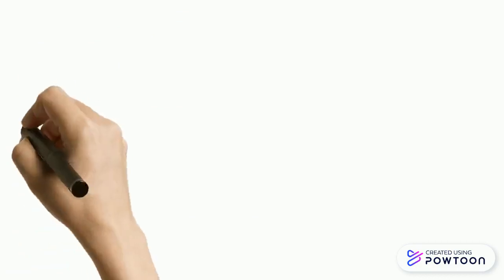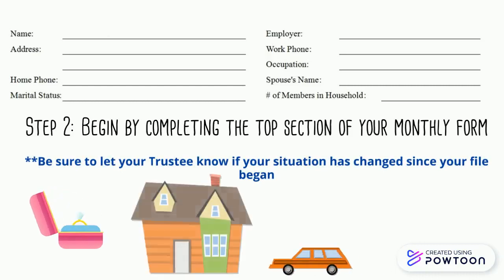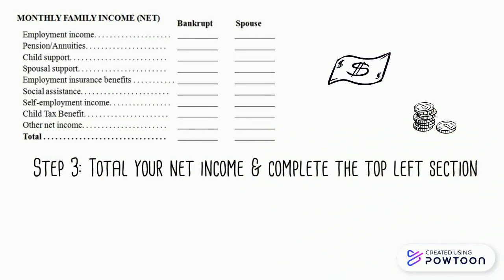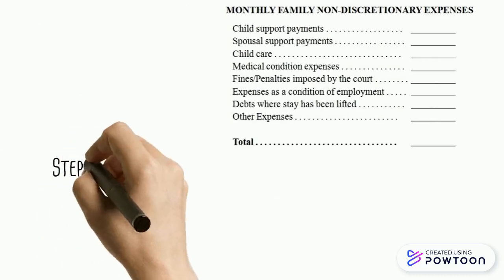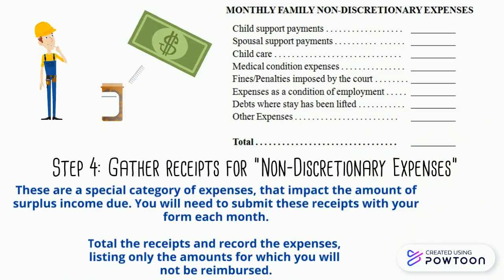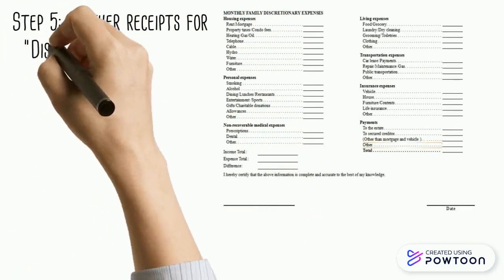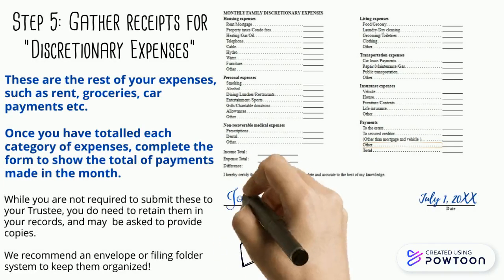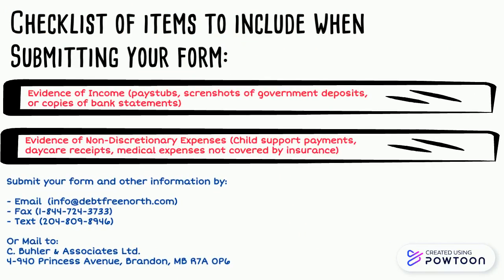How to: Bankruptcy Income & Expense Reports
Need help completing your income and expense reports during your bankruptcy? Please note, the directions provided are for those who have filed bankruptcy with C. Buhler & Associates Ltd. Your trustee may have different expectations. PowToon is a free tool that allows you to develop cool animated clips and animated presentations for your website, office meeting, sales pitch, nonprofit fundraiser, product launch, video resume, or anything else you could use an animated explainer video. PowToon's animation templates help you create animated presentations and animated explainer videos from scratch.  Anyone can produce awesome animations quickly with PowToon, without the cost or hassle other professional animation services require.